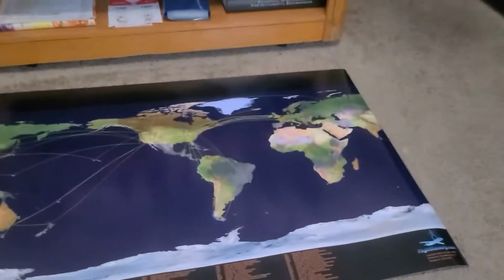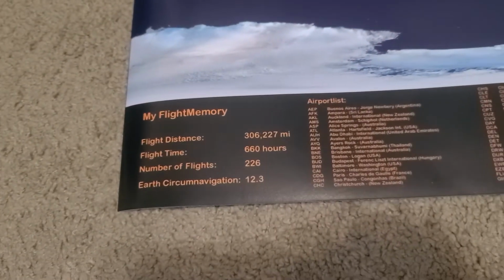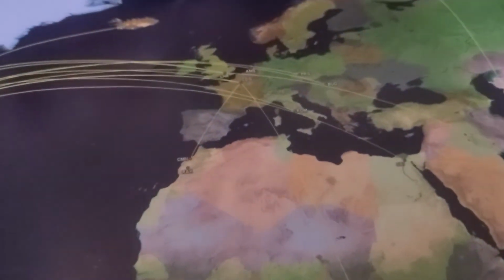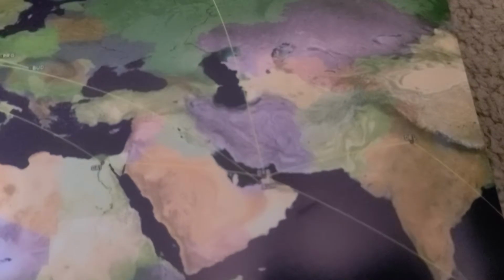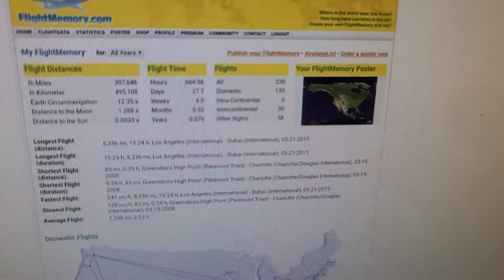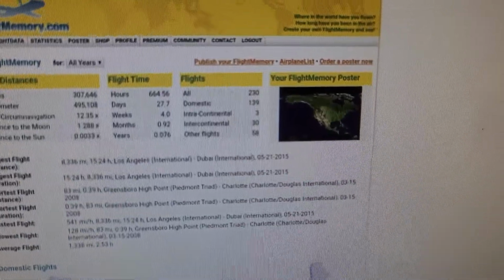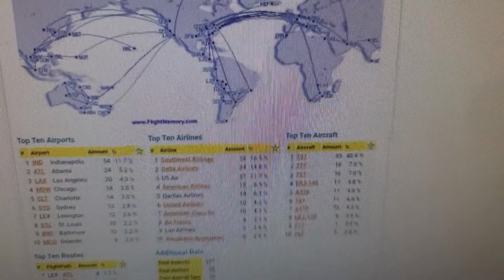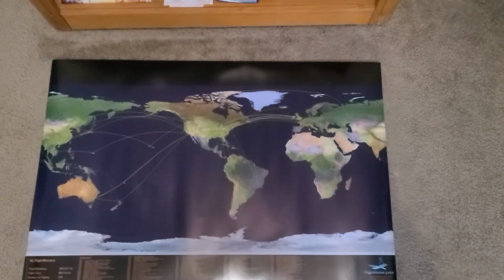my lifetime flight route map created by FlightMemory website (November 20th, 2021)